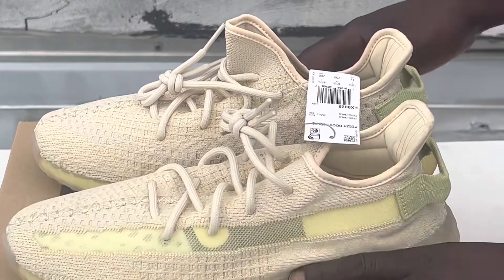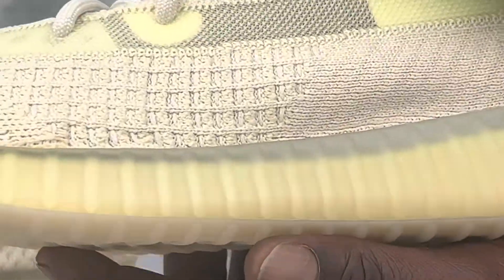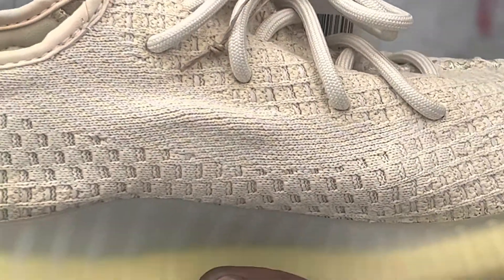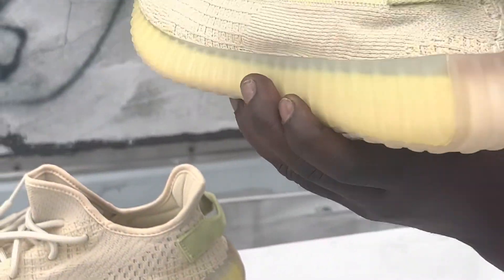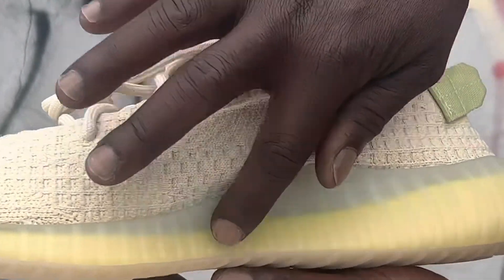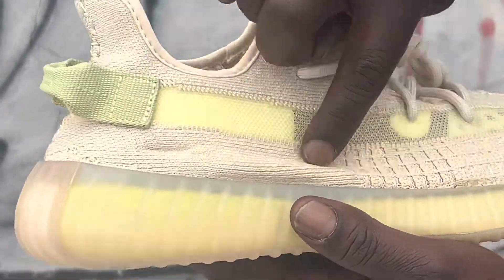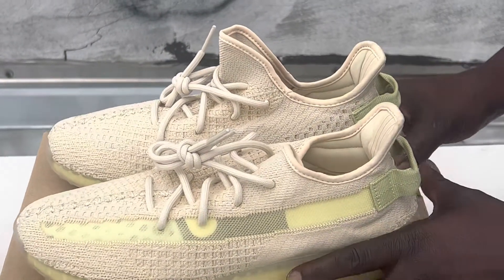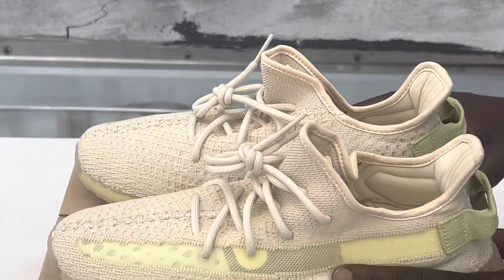YEEZY 350 BOOST FLAX QUICK LOOK will adidas restock these on yeezy day 😳?!?!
Quick review on yeezy 350 fax will adidas restock these this year on the next yeezy day ?